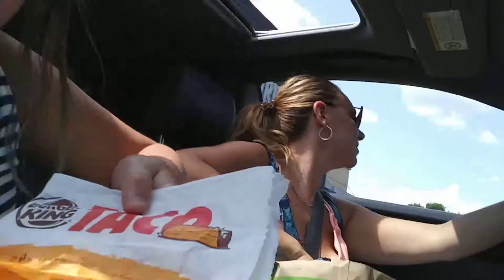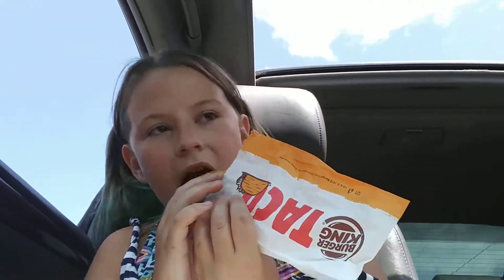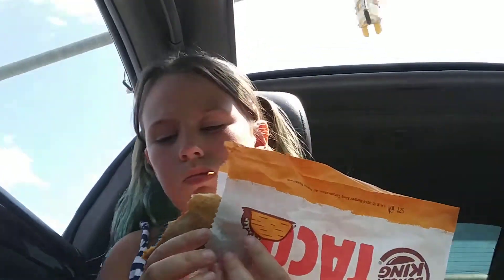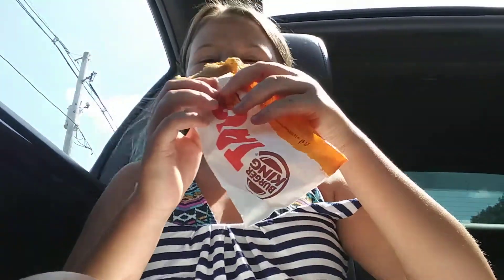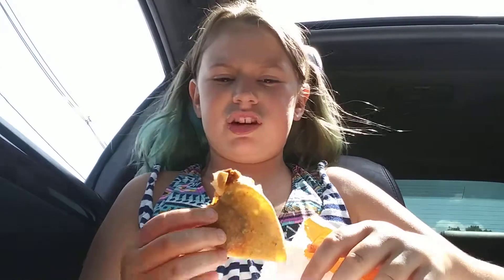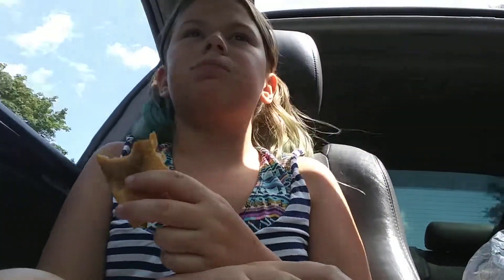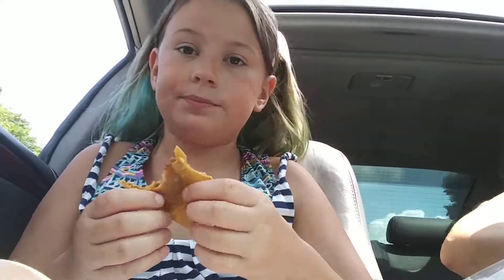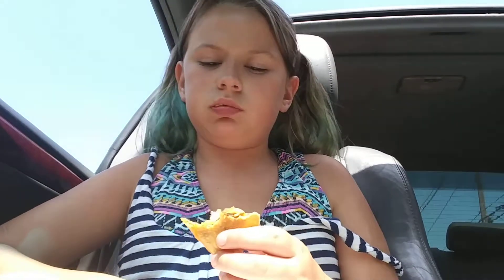TRYING THE BURGER KING TACO? 🍔 👑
👋 Hello everybody! Today I decided to try the Burger King Taco, and it didn't go as well as I expected. Oh boy! I thought this would be a good experience.